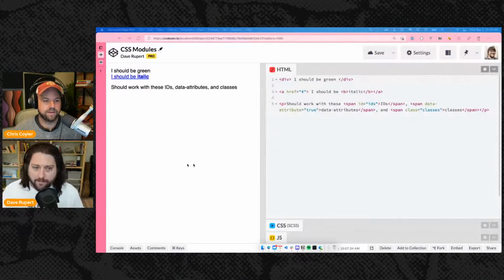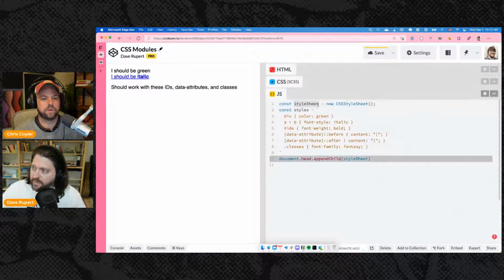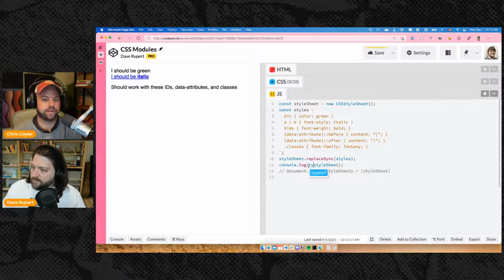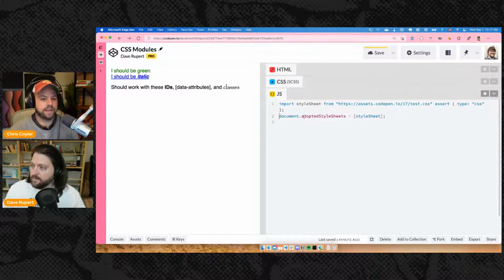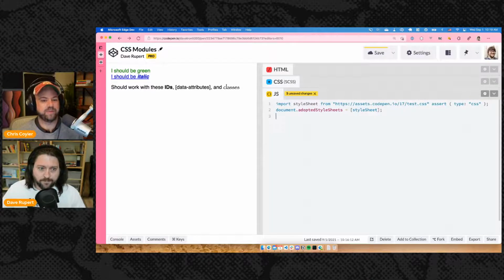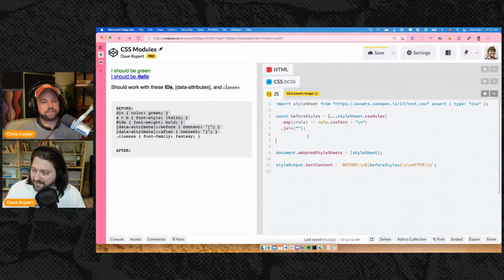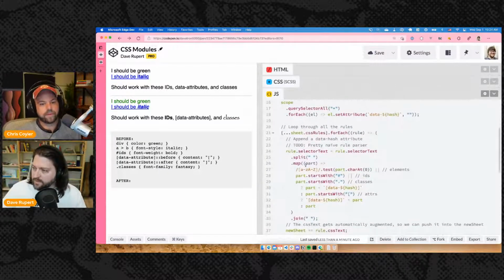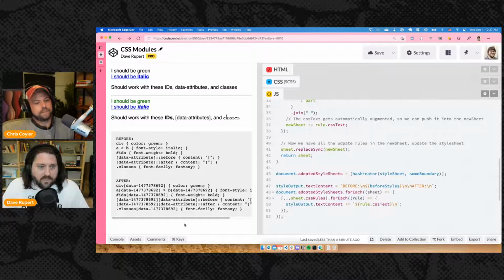CSS Modules in CSS Modules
There is a newly-dropped Chromium feature to `import` stylesheets, which turns them into a Constructable Stylesheet. Dave shows Chris how it works, the clutch feature being that you have a real JavaScript object of the stylesheet to potentially manipulate before using. Dave has a trick up his sleeve to scope the selectors kinda like Vue does it. So like the native "CSS Module Scripts" mimicking what "CSS Modules" the popular library basically does.